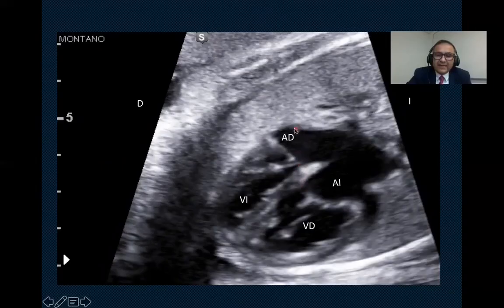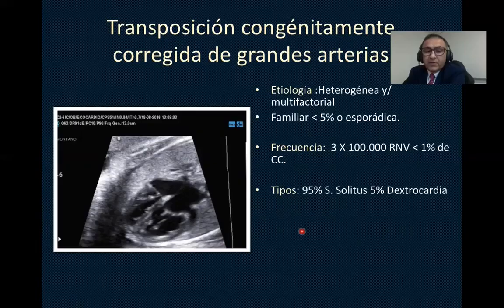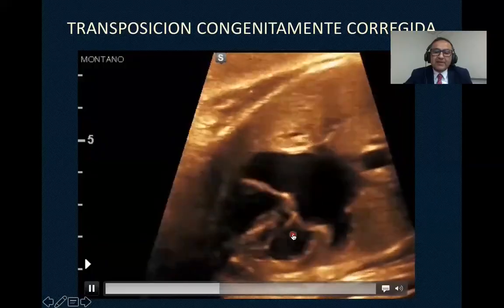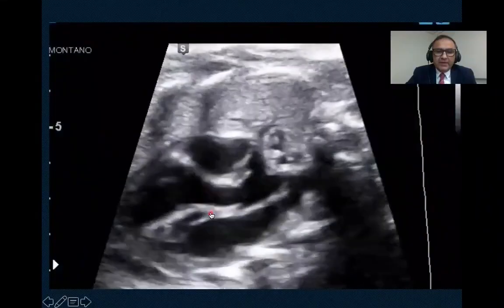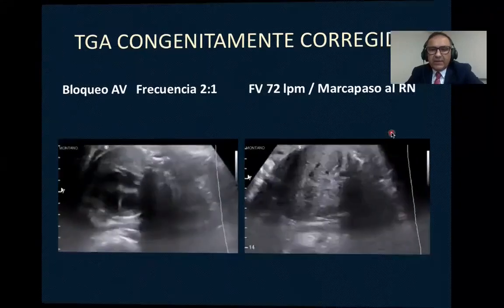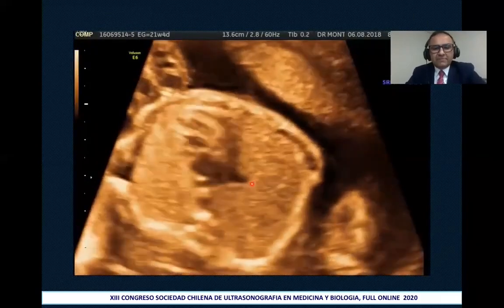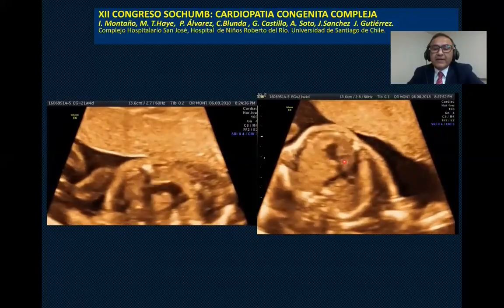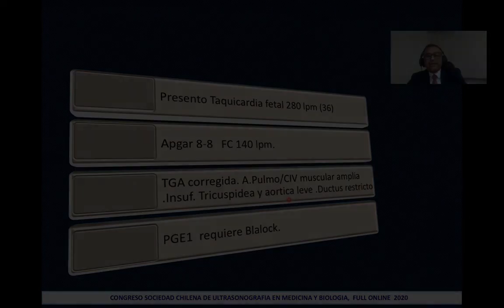Understanding ccTGA with Dr. Ignacio Montaño: A Fetal Echocardiography Guide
In this clinical presentation, Dr. Ignacio Montaño provides a detailed analysis of Congenitally Corrected Transposition of the Great Arteries (ccTGA), also known as L-transposition. Through specialized fetal echocardiography, Dr. Montaño explores the anatomy of double discordance—where both atrioventricular and ventriculoarterial connections are reversed—and explains how blood flow remains physiologically "corrected" despite ventricular inversion.